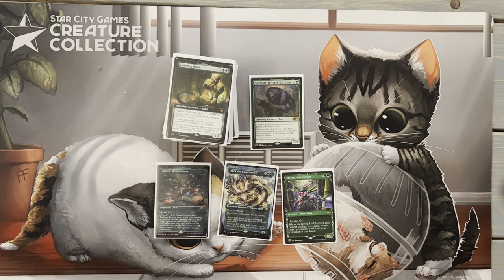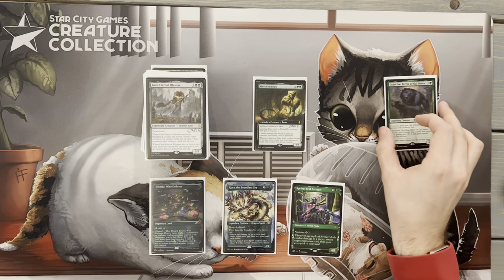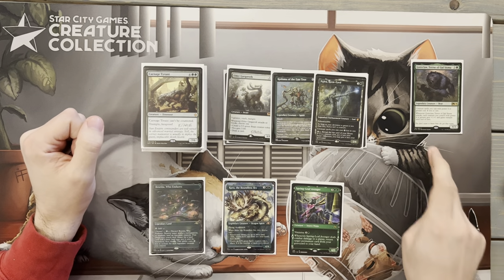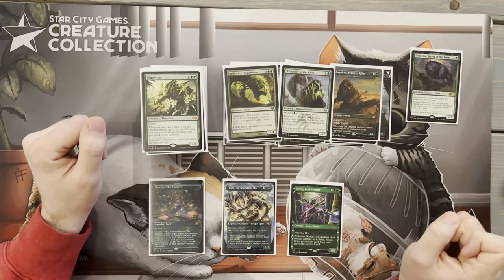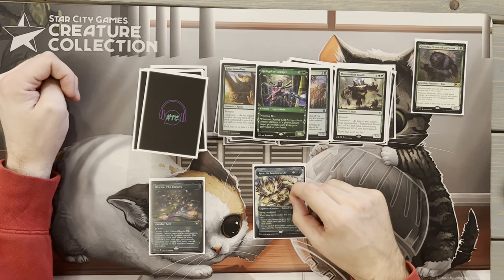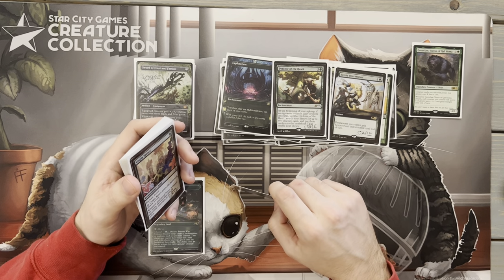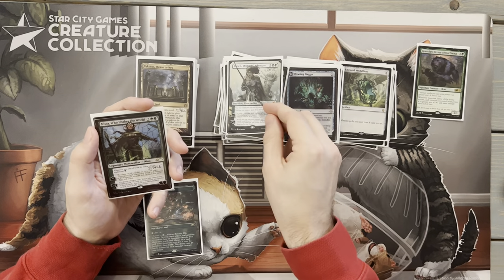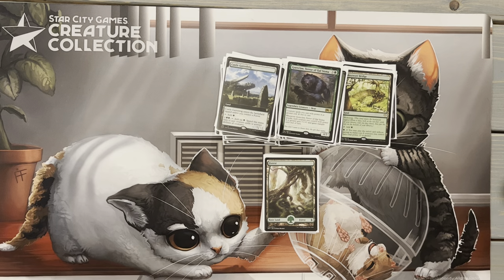Deck Tech: Goreclaw, Terror of Qal Sisma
Millzy shows off his favorite deck from the main box: Goreclaw Stompy

LINKS:

hometowncommander // Moxfield — An mtg deck builder site for Magic: the Gathering®

Find the decklists for this episode and every future episode (once they release) at our moxfield page!